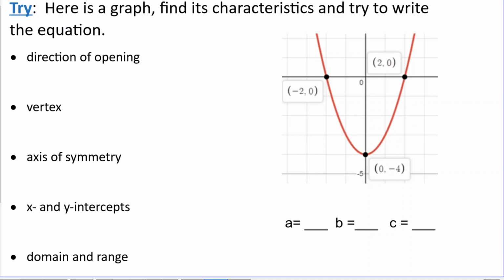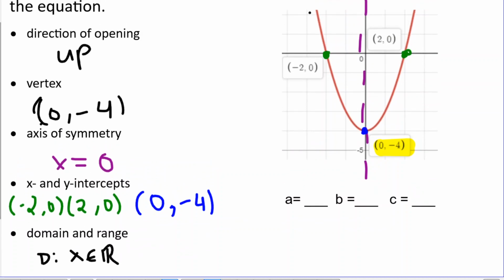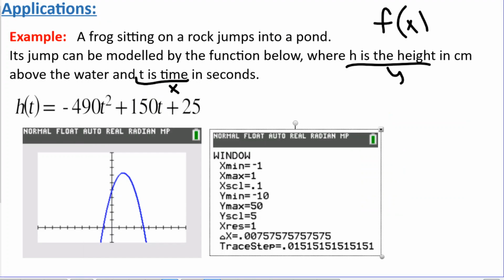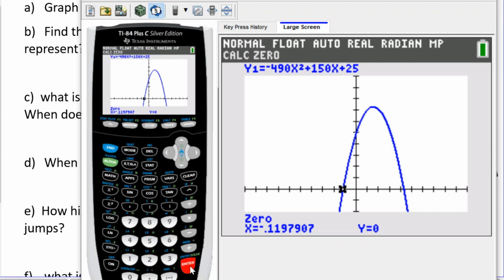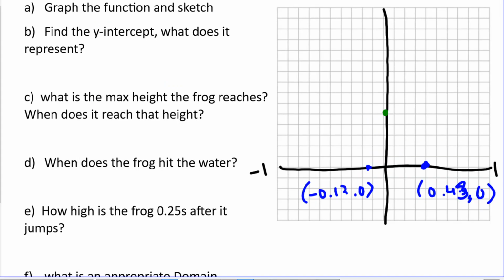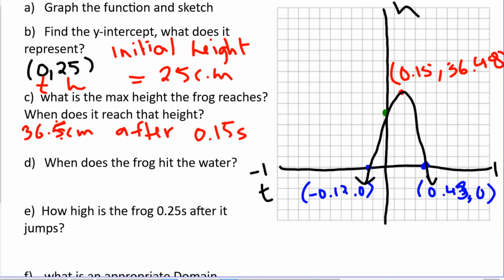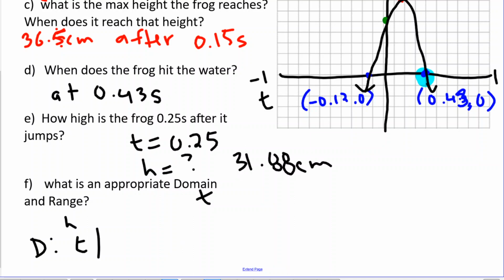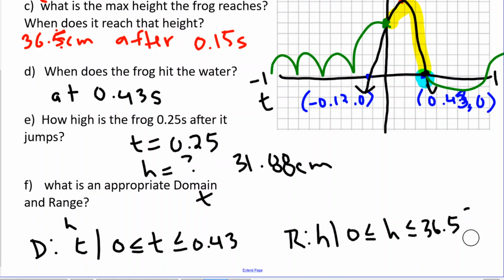RF1.3 - Application Problems in Standard Form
This video discusses applications of quadratics in real contextual problems and how that can affect our answers.